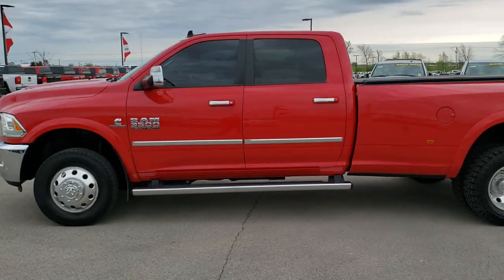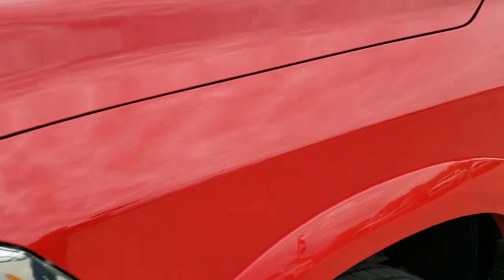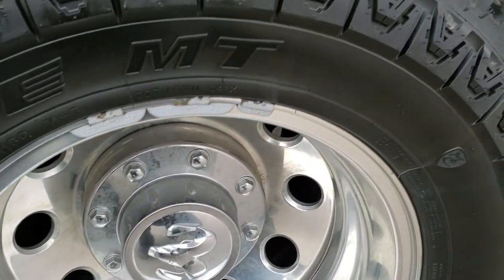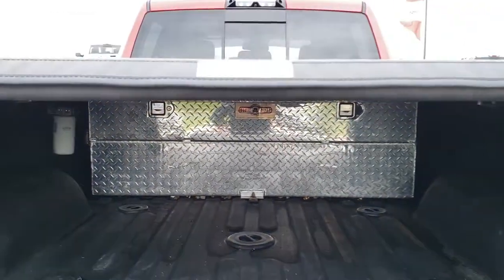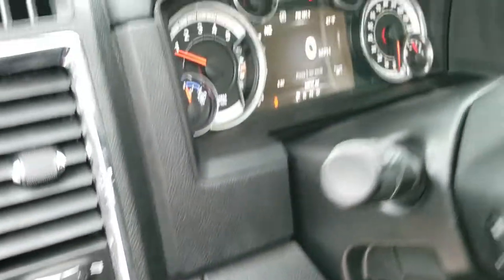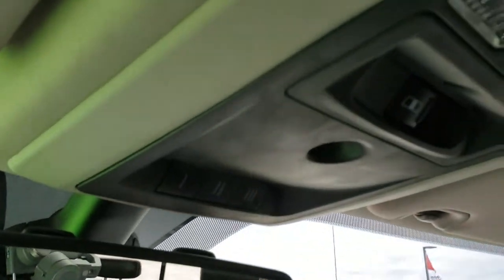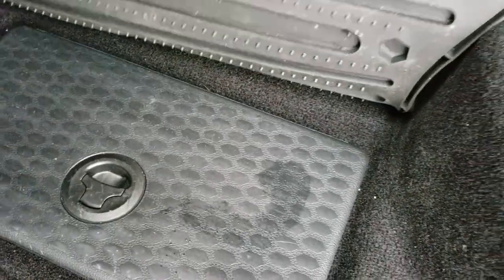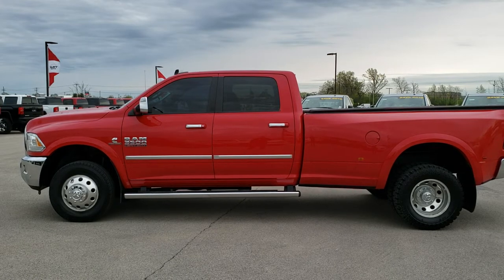2016 RAM 3500 CREW AISIN TRANSMISSION CUMMINS DIESEL WALK AROUND REVIEW SOLD! 10065 SUMMITAUTO.com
This 2016 RAM 3500 CREW LONG DRW CUMMINS DIESEL WITH THE AISIN TRANSMISSION IN FLAME RED is the vehicle we did walk around review of today.

2016 RAM 3500 CREW LONG DRW CUMMINS DIESEL WITH THE AISIN TRANSMISSION IN FLAME RED

STOCK: 10065
PRICE: $47,999
MILES: 58,681
MAKE: RAM
MODEL: 3500
VIN: 3C63RRJL4GG303439
LOCATION: FOND DU LAC OSHKOSH WISCONSIN, 54937 TRUCKS ON 41

CLEAN TITLE HISTORY! 6.7 Liter Cummins High Output Diesel, CREW, LONG, DRW, AISIN, NAV, BACKUP CAM, CARGO CAM, 5TH WHEEL PREP PKG, ALPINE SOUND, HEATED/COOLED BLACK LEATHER SEATS, Full Four Door Crew Cab, Long Box 8 Foot Longbox, Dual Rear Wheel Dually DRW, Laramie Package, 6 Speed Automatic AISIN Transmission with Optional Manual Tap Shift, Turn Dial 4x4 Four Wheel Drive 4WD, Factory GPS Navigation System, Power Sunroof Moonroof Sun Roof Moon Roof, Reverse Backup Camera Rearview Camera, Cargo Camera Rear View Box Camera, Dual Power Air Conditioned Ventilated and Heated Seats, Black Ebony Leather Seats, Bucket Seats, Memory Driver's Seat, 2nd Row Heated Seats, Truxport Soft Rollup Tonneau Cover, Full Towing Package with Receiver Trailer Hitch, Wiring and Transmission Cooler Tow Package, 5th Wheel Hitch Prep Package Fifth Wheel, Heavy Duty Snow Plow Prep Group, 3.73 Gears with Anti-Spin Differential, Factory Brake Controller, Factory Exhaust Brake, Fold Out Tow Mirrors, Heat Power Mirrors, Power Fold in Power Mirrors with Built-in Directional Signals, Electronic Stability Control Traction Control ESC, Mud Claw Extreme LT265/70 R17 Rear Tires, Nitto Crosstek Front Tires, Factory Alcoa Polished Aluminum Rims Premium Wheels, Four Wheel Disc Brakes, Auxiliary Fuel Tank, Factory Chromed Stepbars, Spray-in Bedliner, Bedrail Covers, Clearance Lights, Fog Lights, LED Bed Lighting, LED Running Lights, Projector Lamp Headlights, Sonar with Front and Rear Bumper Sensors, Locking Tailgate, Chrome Trimmed Grill, Chrome Trimmed Mirrors, AM / FM Radio Tuner, Sirius/XM Satellite Radio Capabilities Sirius / XM, Uconnect 8.4AN System 8.4 Inch Touchscreen with AM/FM/BT/ACCESS/NAV, 7-Inch Multi-View Display, Alpine Premium Audio Sound System, 911 Assist System, U Connect Hands Free Bluetooth Hands-Free Phone System Blue Tooth, Auxiliary MP3 Jack Portable Audio Connection, Factory Subwoofer, SD Card Slot, USB Jack Portable Audio Connection, Enter-N-Go System Keyless Entry System, Keyless Entry with Factory Remote Start, Push Button Start, Power Sliding Rear Window, Adjustable Height Seatbelts, Driver and Passenger Front Air Bags, L.A.T.C.H. Child Safety System, Side Curtain Air Bags SRS Safety Restraint System, Heated Steering Wheel Multi-Function Steering Wheel Controls, Homelink System with Three Programmable Buttons for Garage Doors, Lighting Systems & Security Systems, Compass, Outside Temperature Display and Mileage Display, Dual Multi-Zone Climate Control , Factory All Weather Floormats, Loadfloor Boot Tray, Storage Compartment Under Rear Seats, Woodgrain Dash And Door Trim, Air Conditioning AC, Cruise Control, Power Locks, Power Windows, Tilt Steering Wheel, Automatic Headlights Autolamp, 115V / 150W Auxiliary Power Outlet, 5 Year / 100,000 Mile Remaining Powertrain Factory Warranty, Whichever Comes First, Flame Red Clearcoat,

STOCK: 10065
PRICE: $47,999
MILES: 58,681
MAKE: RAM
MODEL: 3500
VIN: 3C63RRJL4GG303439